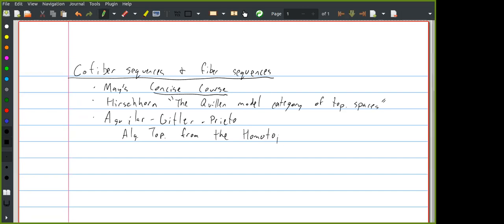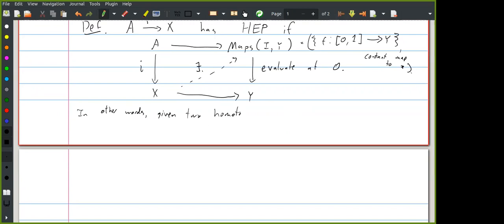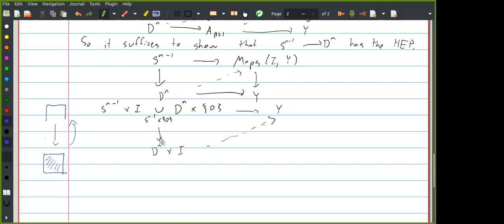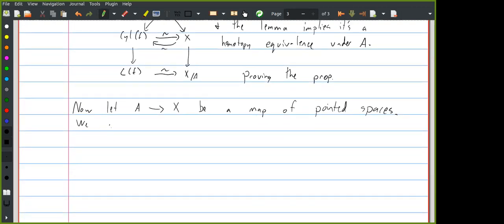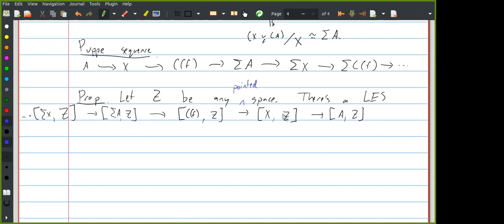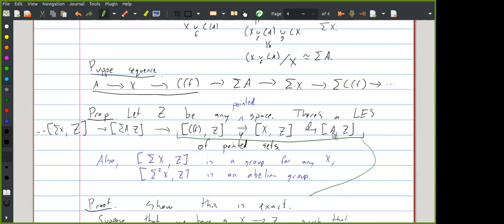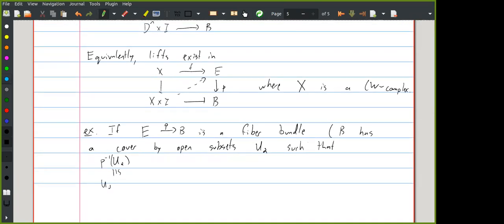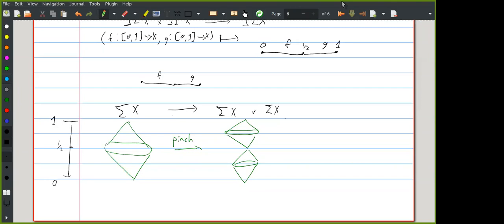Stable Homotopy Seminar, 2: Fiber and Cofiber Sequences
We review some unstable homotopy theory, especially the construction of fiber and cofiber sequences of spaces, and how they induce long exact sequences on homotopy and homology/cohomology.

(There's a mistake pointed out by Jeff Carlson: when I take a CW-approximation at one point, I have the maps going the wrong way.

This is part of an informal seminar about stable homotopy theory led by Paul VanKoughnett.